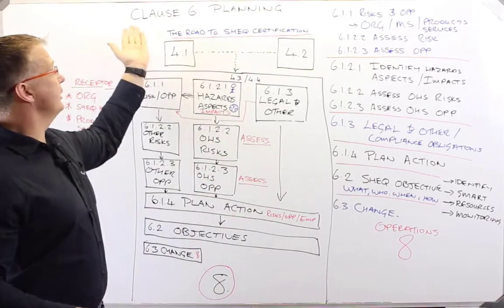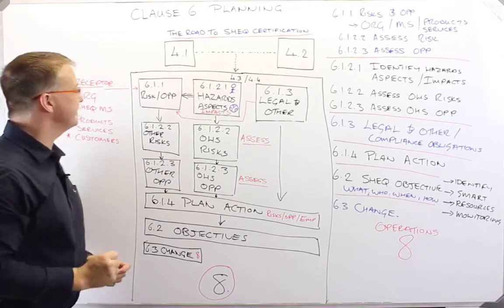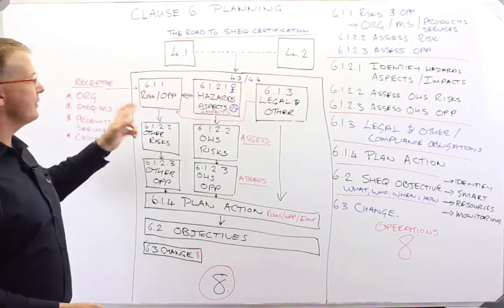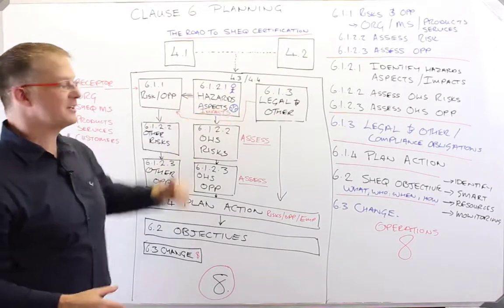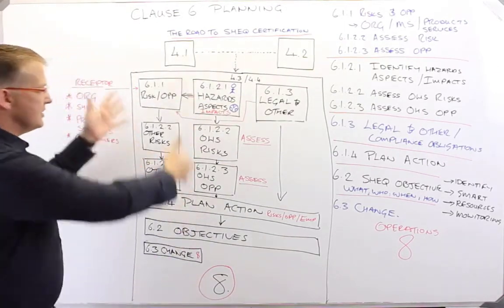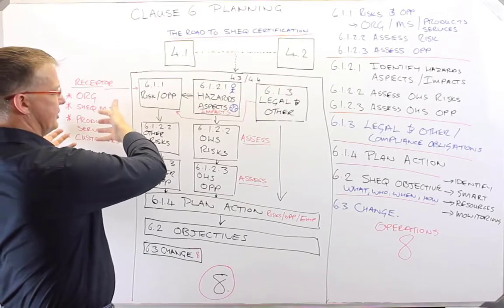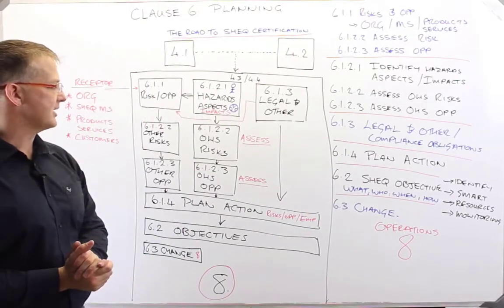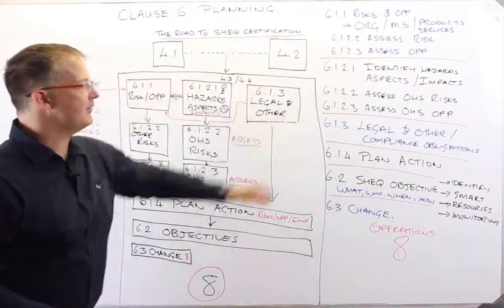Road to SHEQ Certification Part 11 - Clause 6 (Planning)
In this video we are going to be looking at clause 6, planning. To many people, this clause can be quite complex to understand, so this video breaks the clause down into different process flows so that you can understand it in detail.

This is an ongoing series, where In each video, I break down the different clauses so that you can get a better understanding of them. To watch the other videos in the series, head to my channel, and click 'The Road to SHEQ Certification' Playlist.